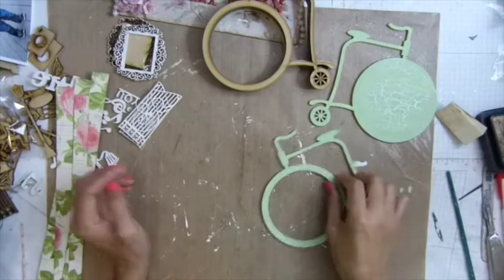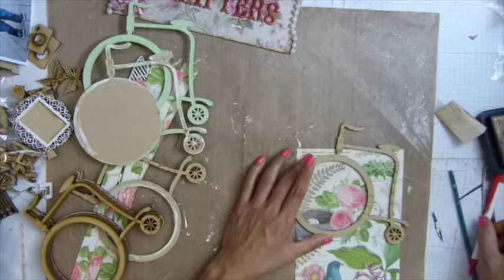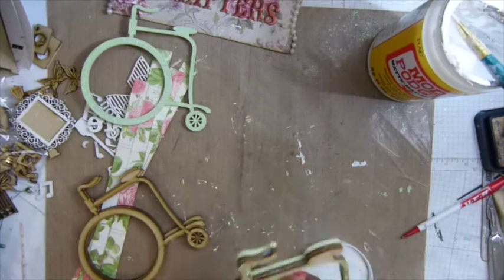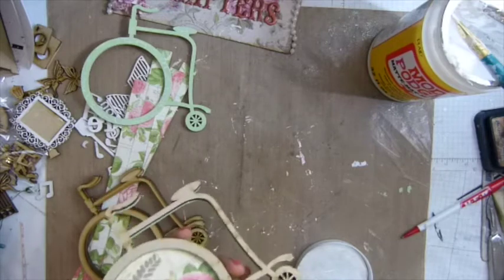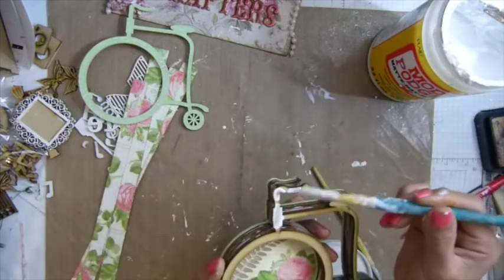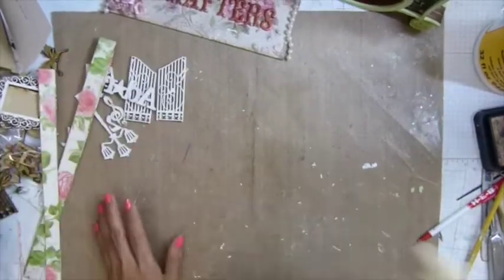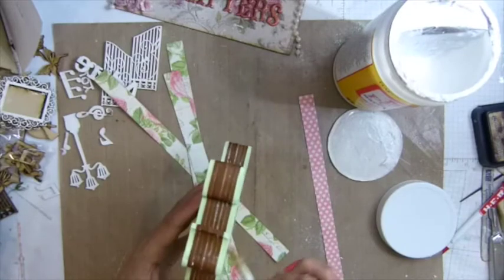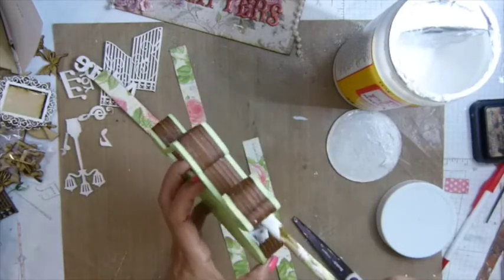Altered wood bike part-2